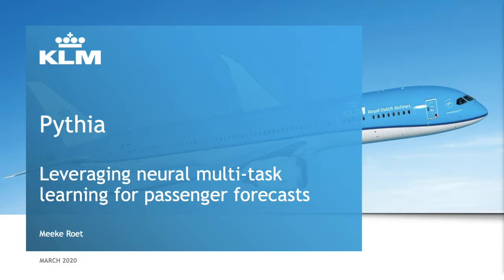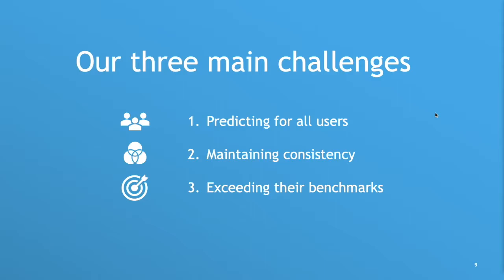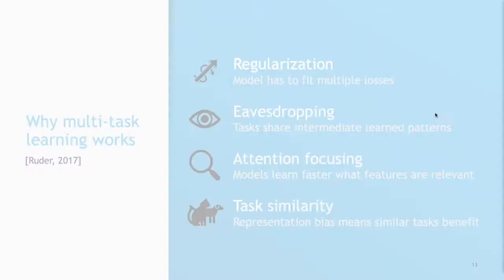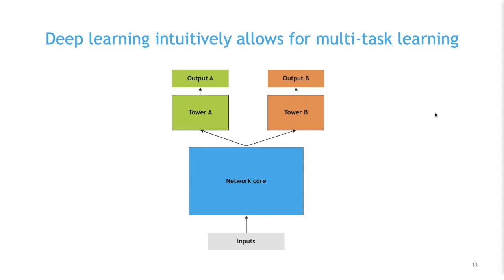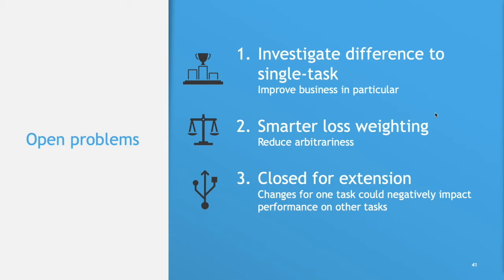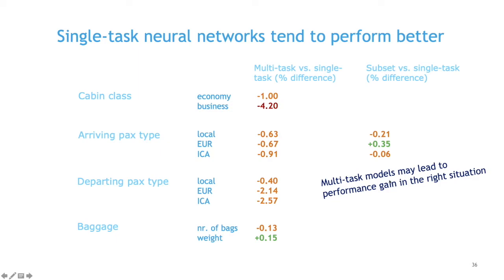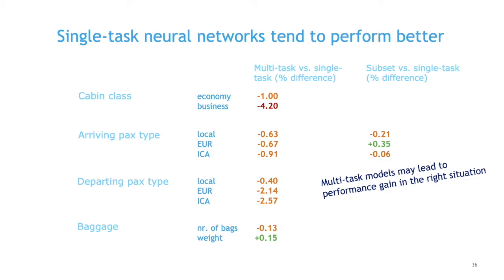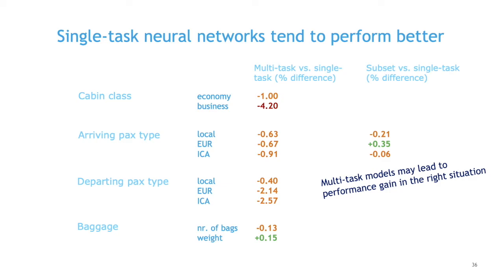Leveraging neural network multi-task learning for passenger forecasts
Meeke, a former Xomnia junior data scientist, explains the pros and cons of using a Multi Task neural network to predict how many KLM passengers will board their flights.